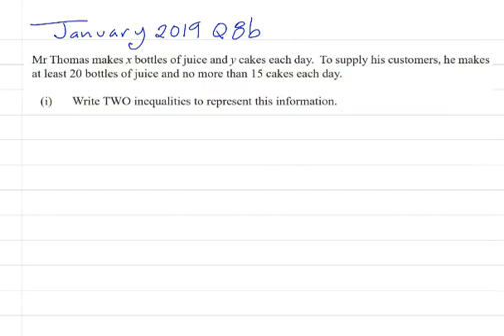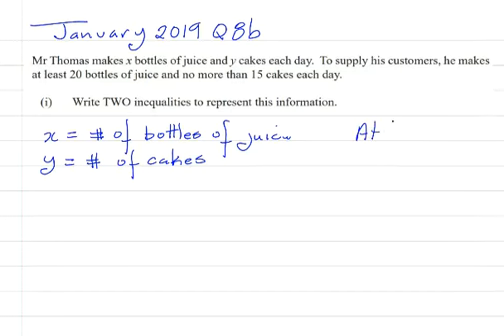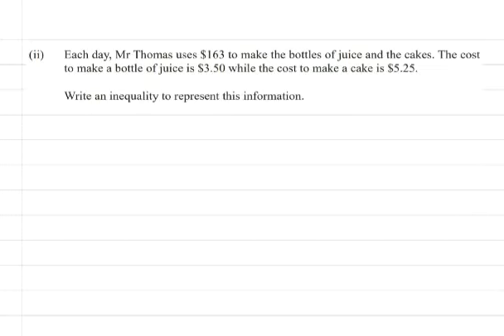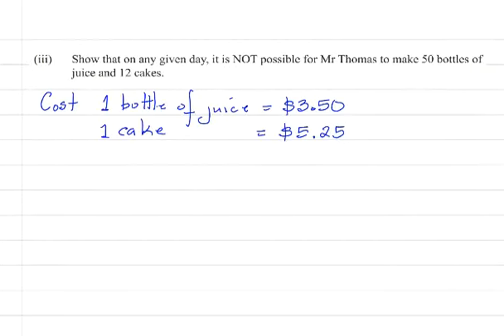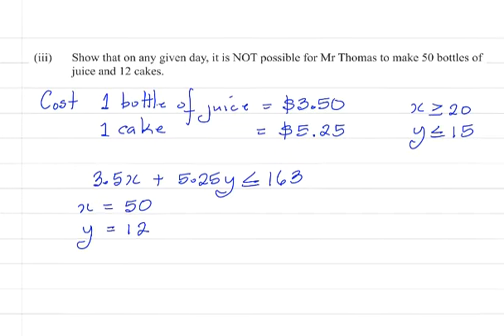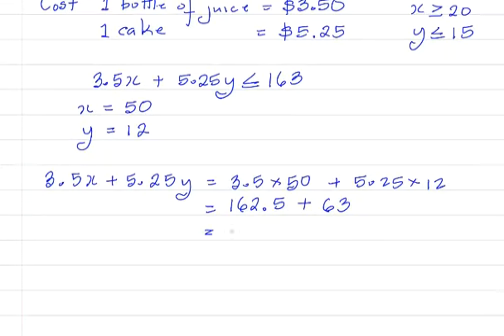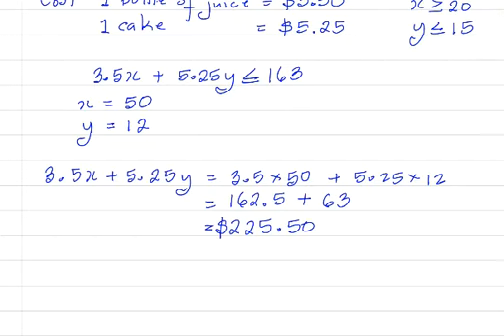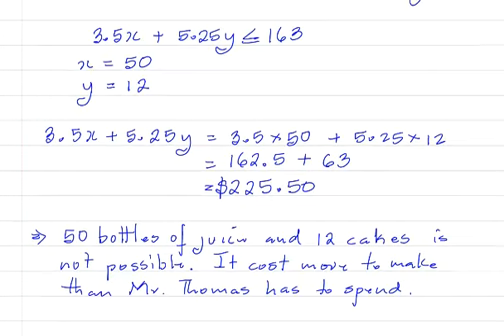January 2019 Q8b (Linear Programming)